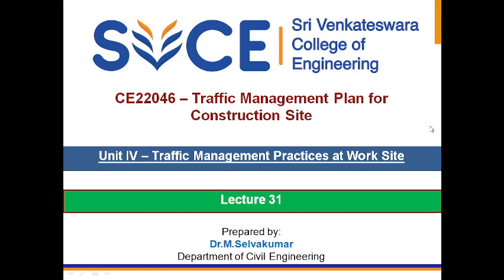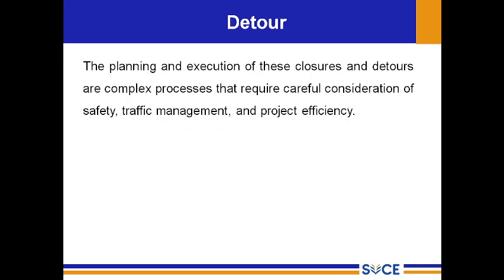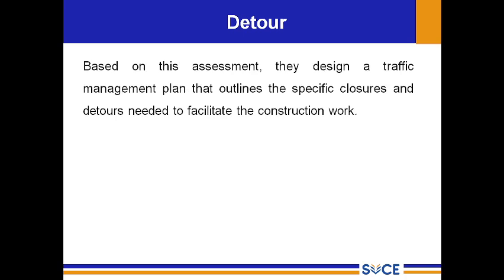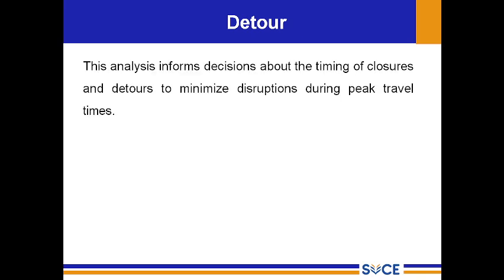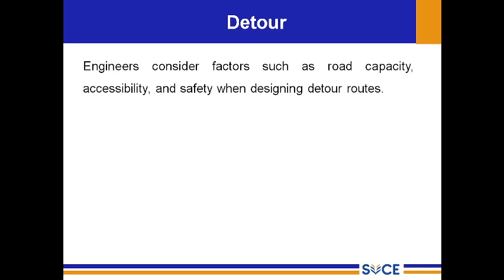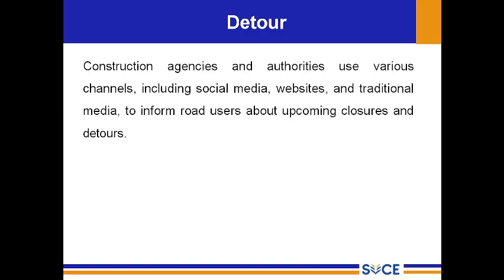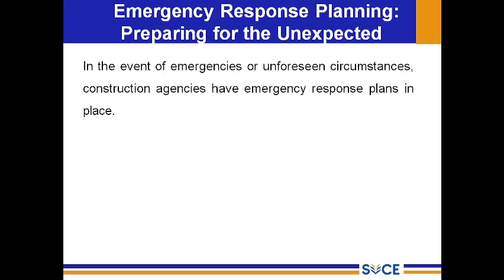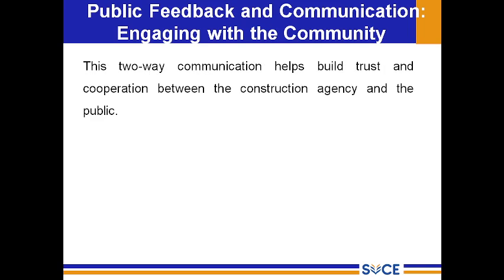CE22046_U4_31_Traffic Management Practices